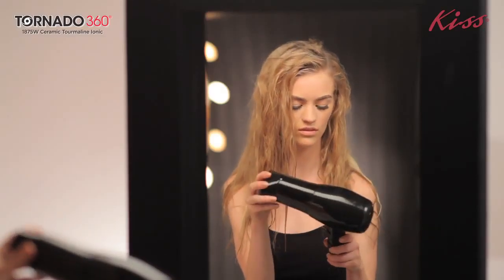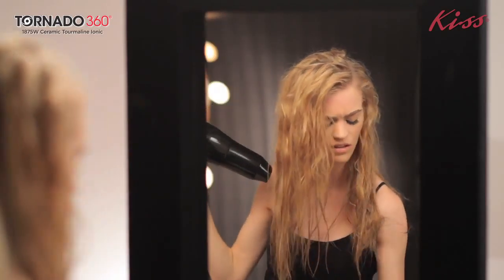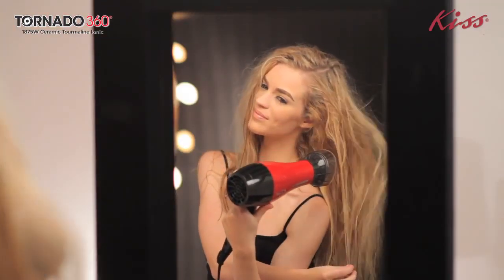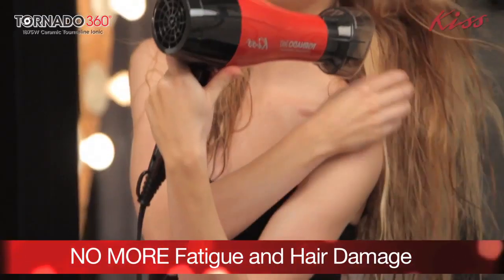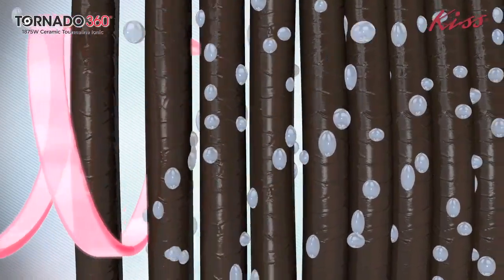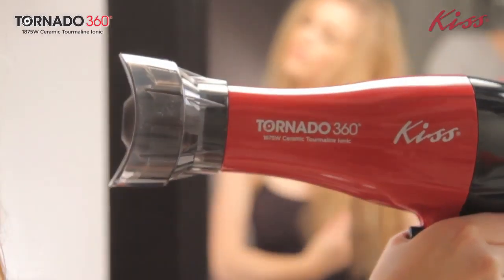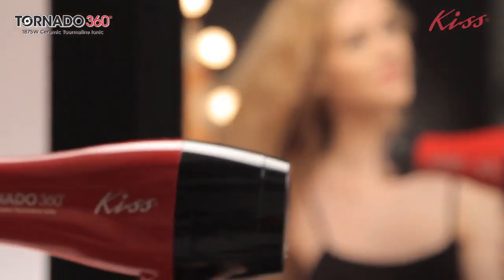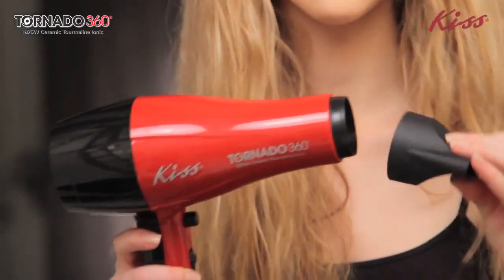Kiss Tornado 360 Hair Dryer | The Perfect Hair Care Blow Dryer!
There is no need to waste time using several hair care equipment. Try drying your hair in style with the Kiss Tornado 360 blow dryer. The ceramic tourmaline technology minimizes frizz, giving in longer-lasting hair benefits. Learn about the innovative Kiss tornado 360 blow dryer, which makes blowing out your hair yourself simpler than ever. Use this tool right away to quickly dry and style your hair!

Rewatch Kiss Tornado 360 Hair Dryer | The Perfect Hair Care Blow Dryer!